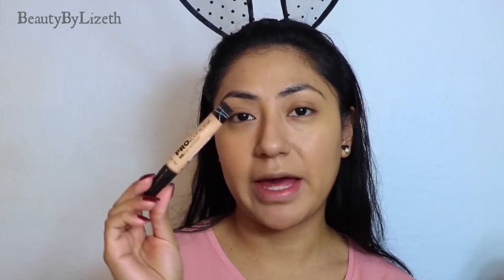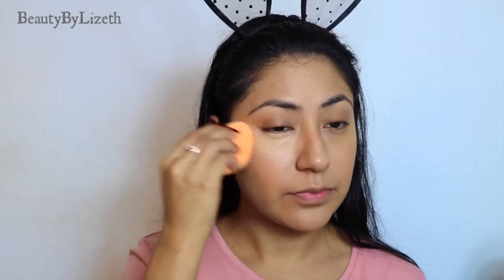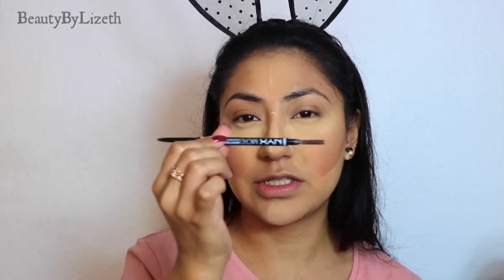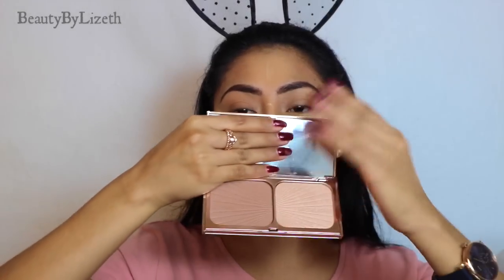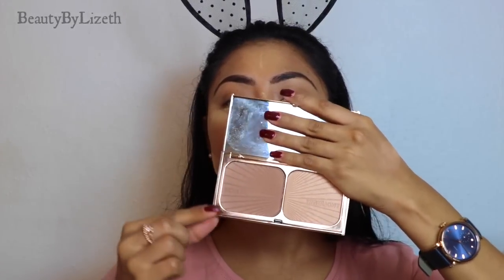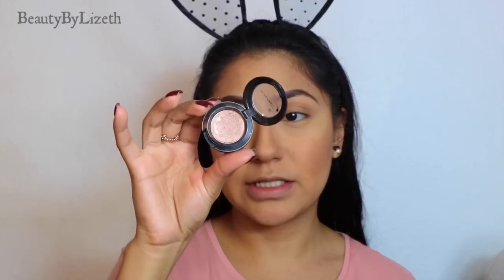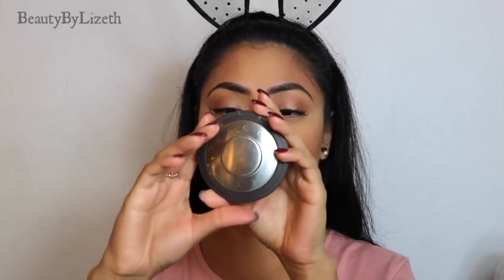Everyday Makeup Look ♡ 2017| BeautyByLizeth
OPEN ME FOR JUICEY DETAILS :

Happy New Year Loves! For my first video of the year I wanted to show you all how I achieve my everyday look. This is what I like to do when I go to work or during the weekend. Of course you can put your own spin to it like change the shadow or lip colour to your liking.

Hope you're all ready to smash 2017!

Let me know below what else you would like to see on my channel and don't forget to thumbs up this look for more.

Have you seen my GRWM ♡ NYE Vampy look + Hair & Outfit ?

♡Tumbler - beautybylizeth

PRODUCTS USED:

- Nyx Cosmetics Angel Veil primer

- Nyx Cosmetics Brow Pencil

- Eylure 'Flur de Force' Lashes

- L.A. Girl Pro Conceal Concealer

- Bobbie Brown Foundation stick

- Charlotte Tilbury Filmstar Bronze & Glow palette

- Becca Cosmetics 'Champaign Pop' Highlighter

- Mac Cosmetics Whirl Lip Liner

- Mac Cosmetics Angel Lipstick